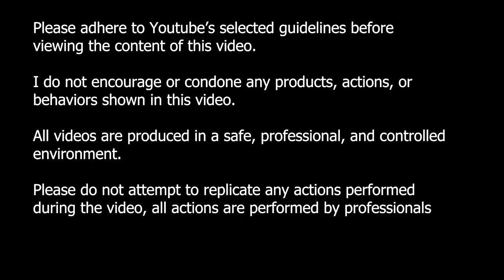The CHEAPEST CART In The WORLD?